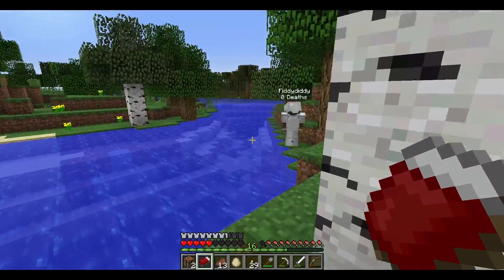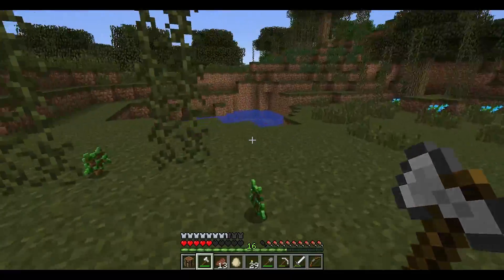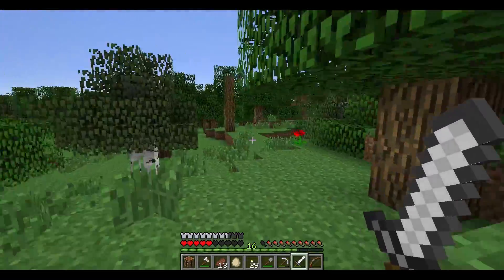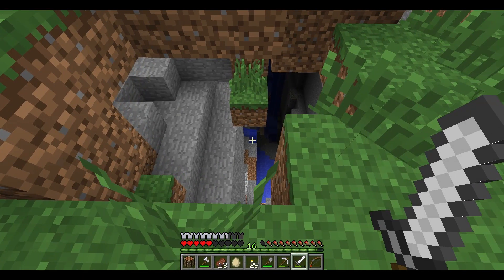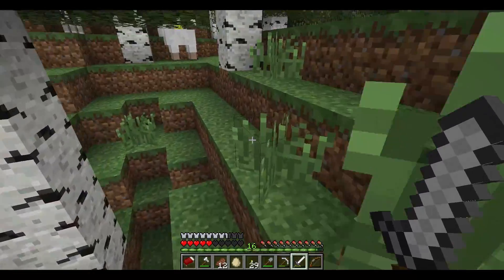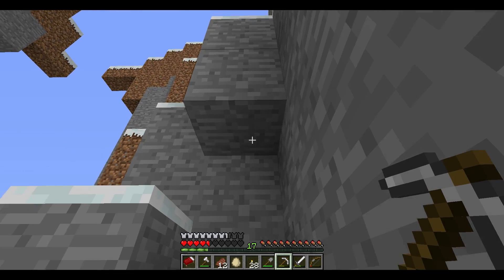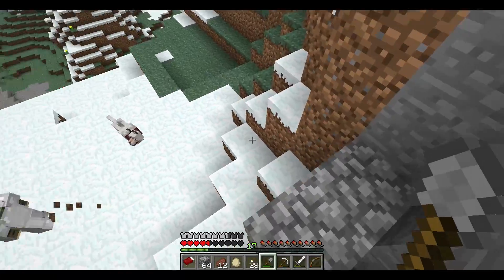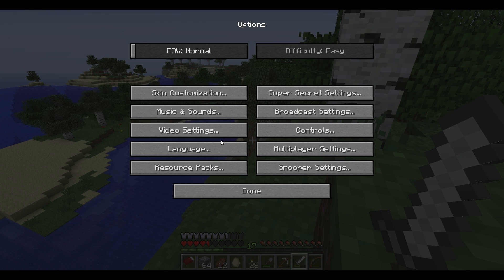Minecraft Team Jiddy Hardcore Survival #4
Fiddydiddy and I do a team survival. We will record our adventures from start to finish.
Today we travel keep trying to find a good spot to find home.
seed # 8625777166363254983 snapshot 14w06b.